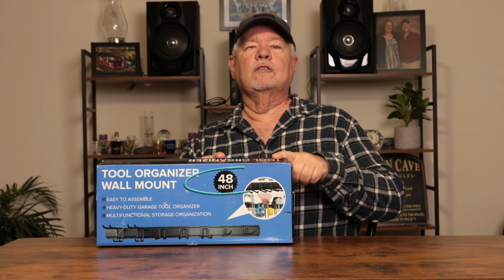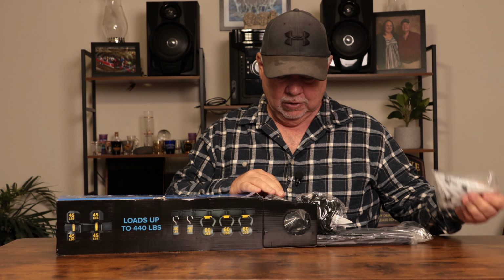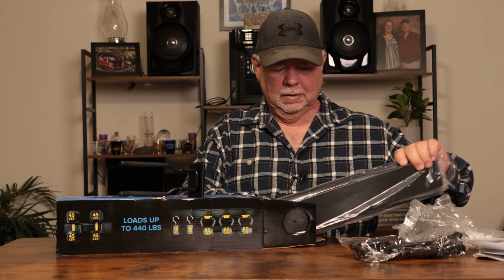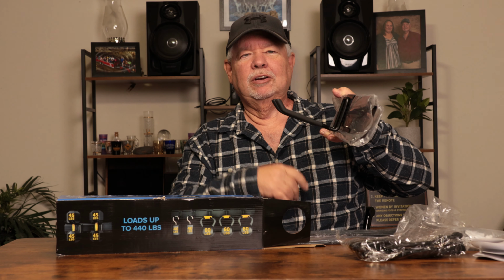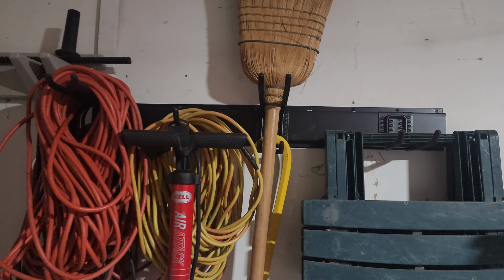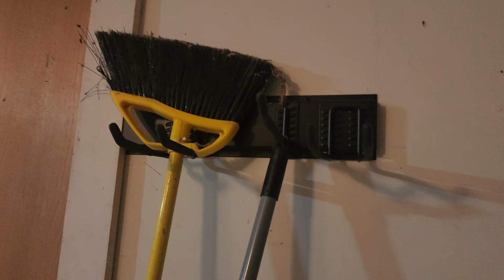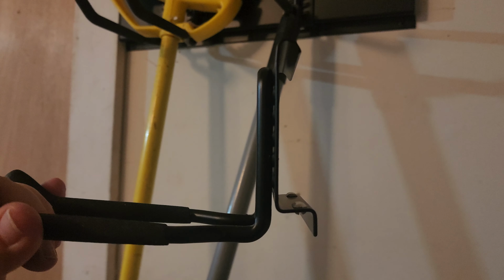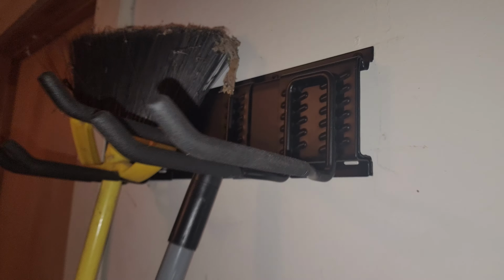Maximize Garage Space with This Must-Have Tool Organizer!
Tired of a messy, cluttered garage? The SUKIZZ 48-inch Wall Mount Tool Organizer is the ultimate space-saving solution! With heavy-duty construction and adjustable hooks, it holds up to 450 lbs—perfect for organizing tools, equipment, and more. Whether you’re a DIYer or a pro, this must-have tool organizer transforms your garage into a neat, efficient workspace. Say goodbye to chaos and hello to organization!
Amazon US (Amazon)
Amazon CA (Amazon)
Amazon UK (Amazon)